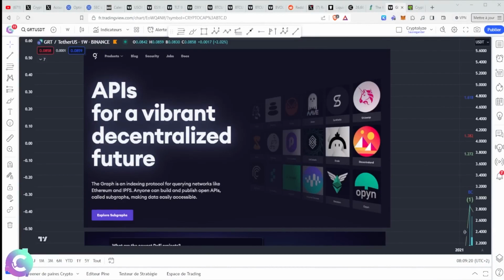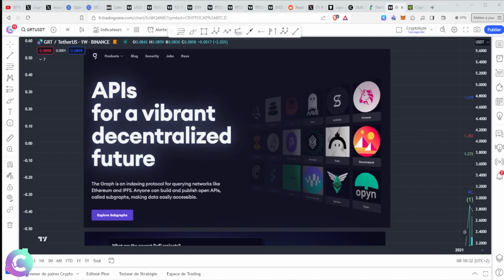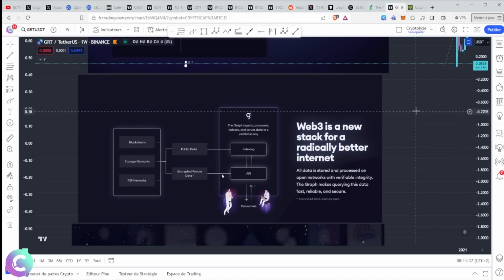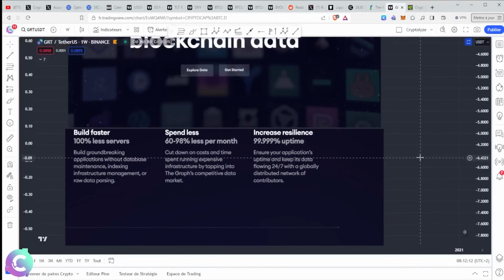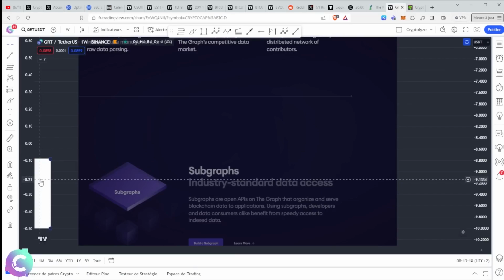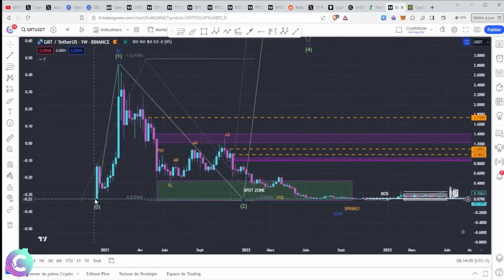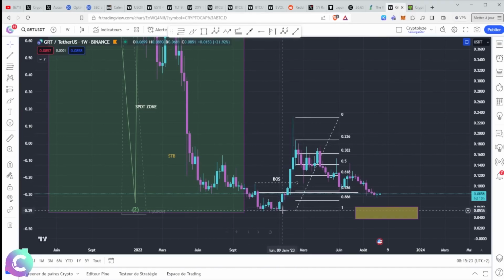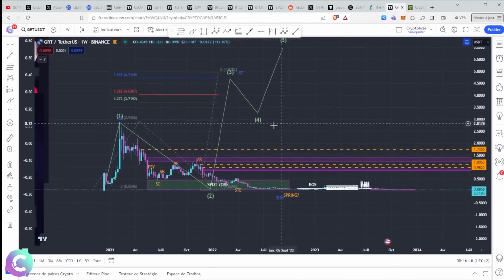GRT : important in the evolution of blockchain standardization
CRYPTO ANALYSIS GRT .
In this video, I explain what THE GRAPH and its cryptocurrency are all about. We review its news and updates, concluding with a technical analysis of the prices. We ponder on its evolution and potential.

🎞️Video Description:
0:00 GRT